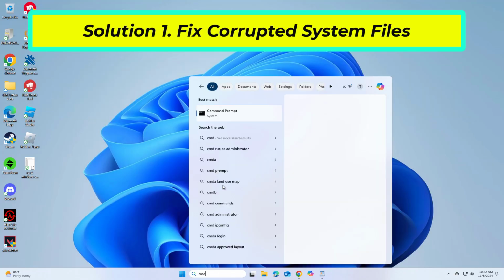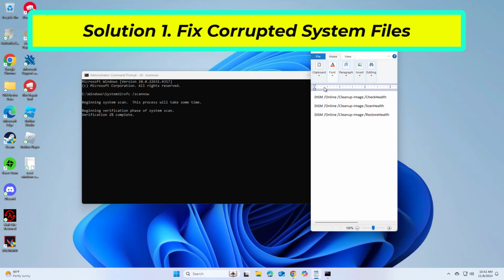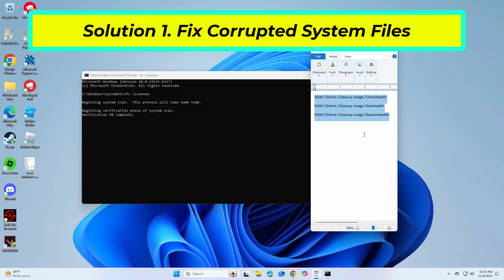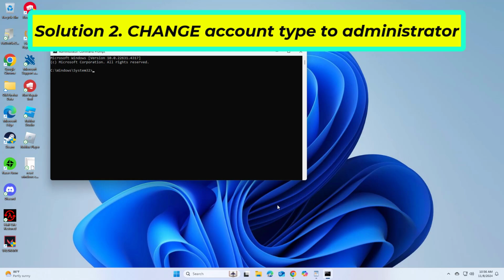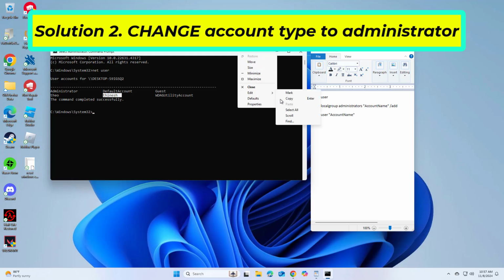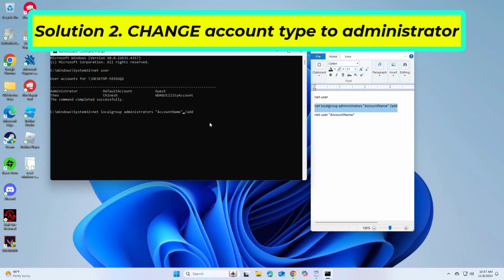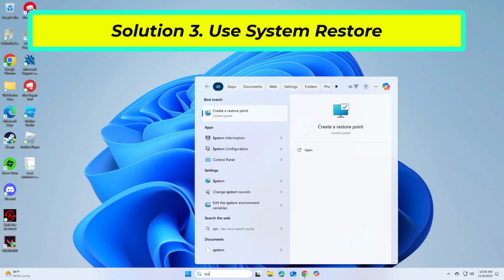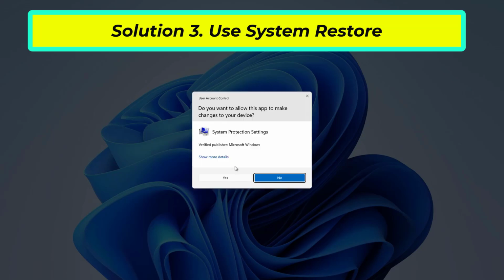(FIXED) Computer Management not opening in Windows 10/11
fix Computer Management not opening in Windows
CMD :
net user
net localgroup administrators "Account name" /add
net user "AccountName"